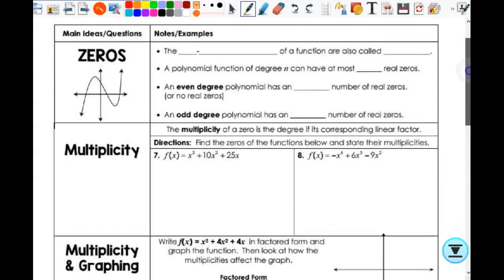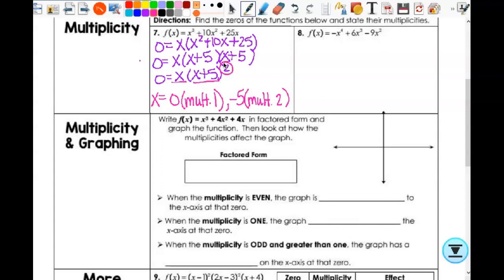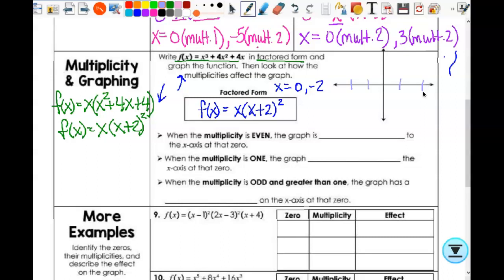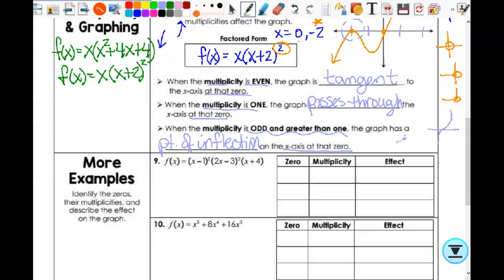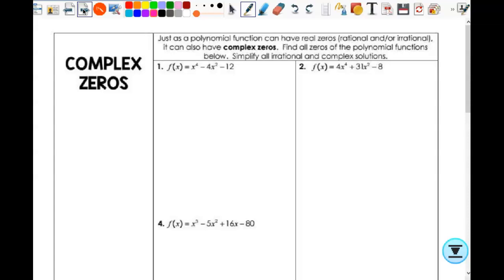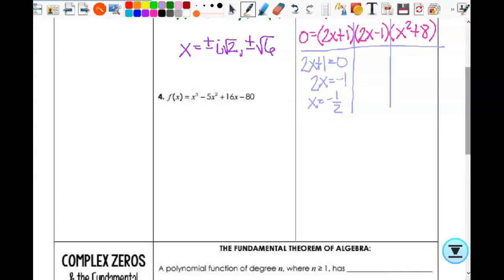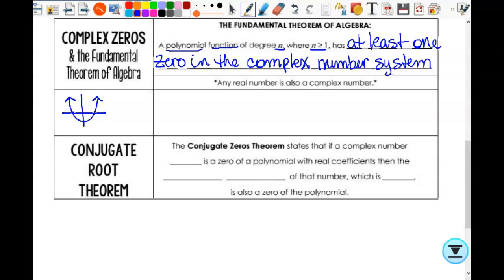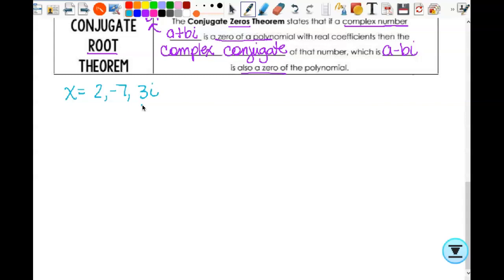0.2 Zeros, Multiplicity, & Complex Numbers 2324